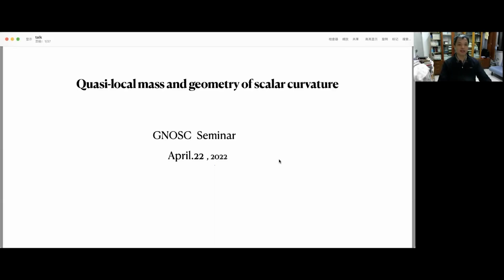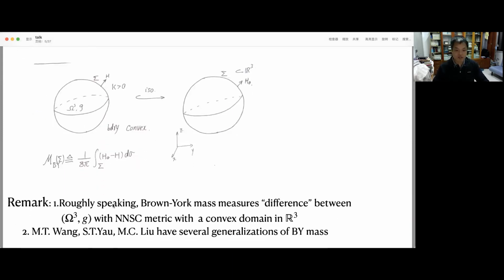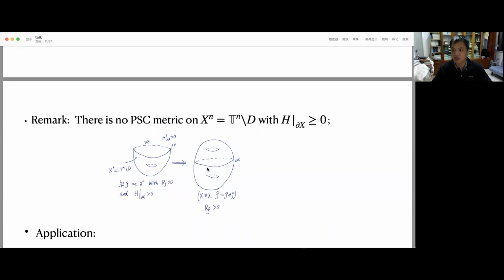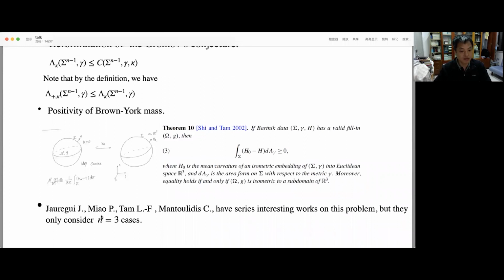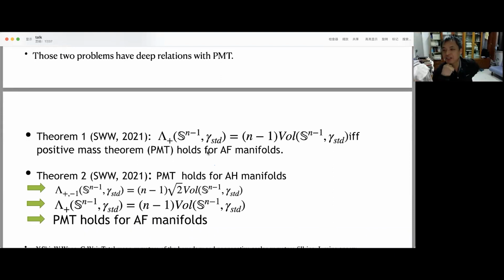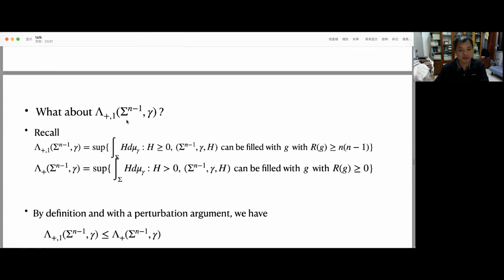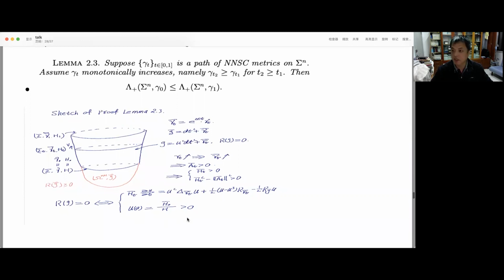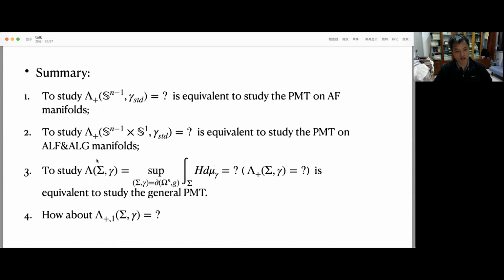Yuguang Shi - Quasi-local mass and geometry of scalar curvature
Quasi-local mass is a basic notion in General Relativity. Geometrically, it can be regarded as a geometric quantity of a boundary of a 3-dimensional compact Riemannian manifold. Usually, it is in terms of area and mean curvature of the boundary.  It is interesting to see that some of quasi-local masses, like Brown-York mass, have deep relation with Gromov’s fill-in problem of metrics with scalar curvature bounded below. In this talk, I will discuss these relations. This talk is based on  some of my recent joint works with J.Chen, P.Liu, W.L. Wang , G.D.Wei and  J. Zhu etc.

Yuguang Shi (Beijing University)